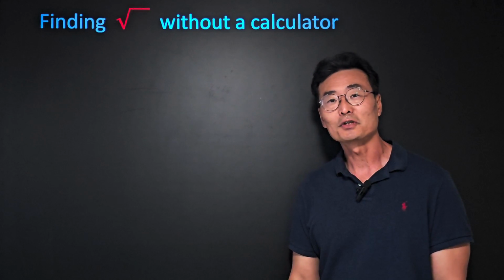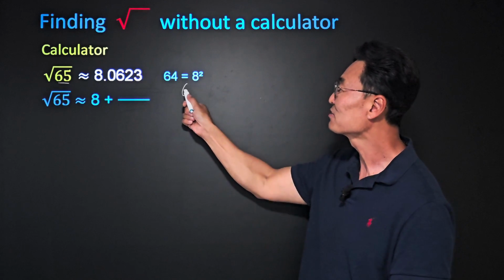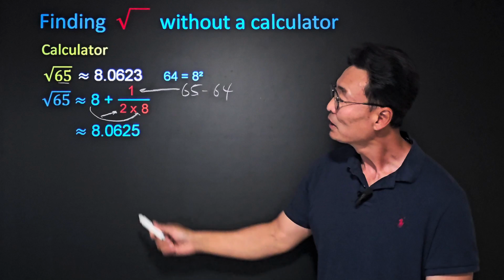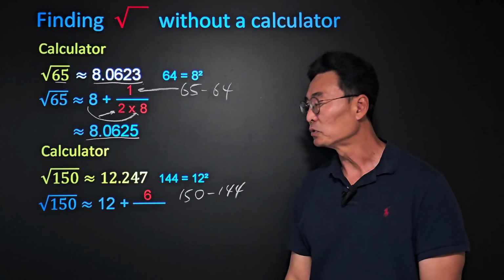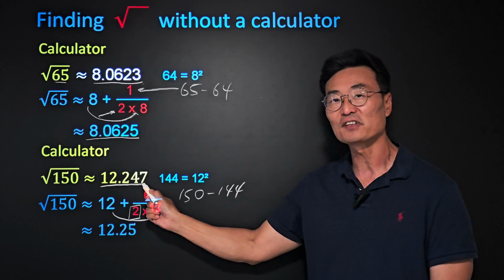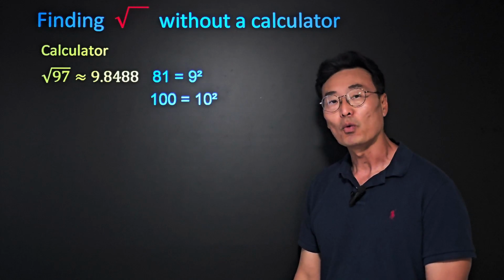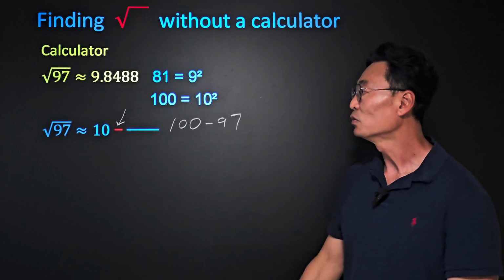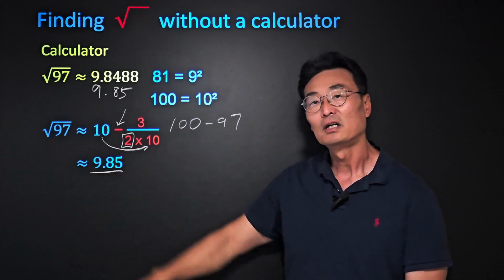Finding Square Root, √ , Without a Calculator